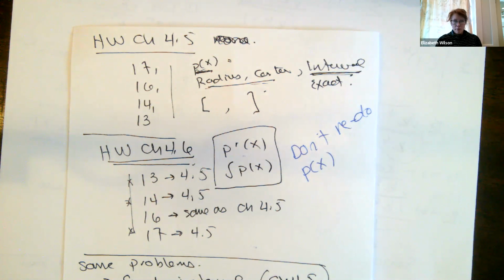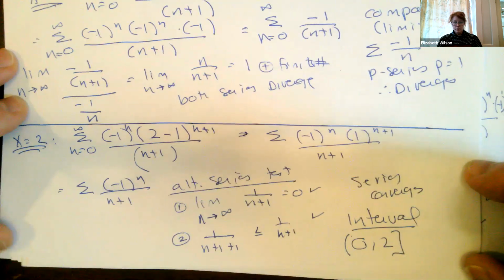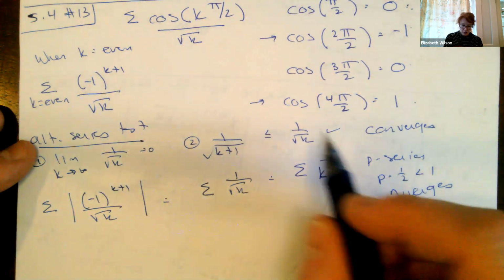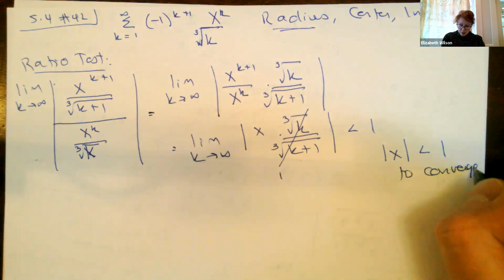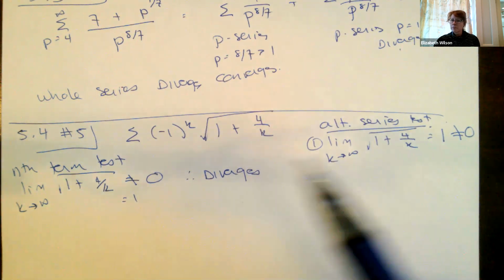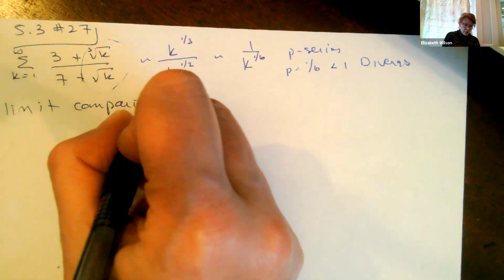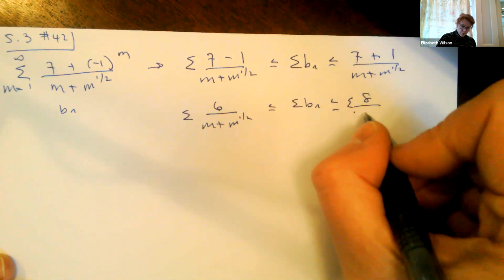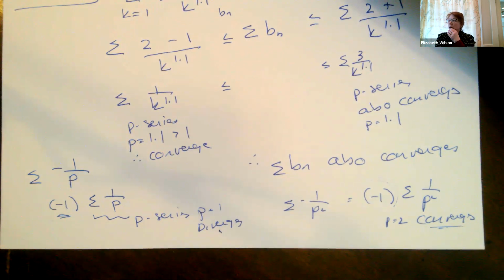Calculus 2 Lecture 20 Chapter 5 Review of Series Types including Radius and Interval of Convergence